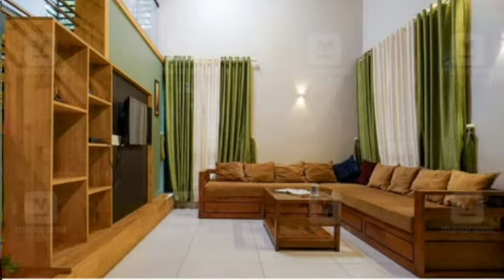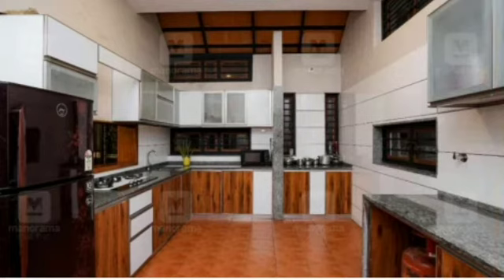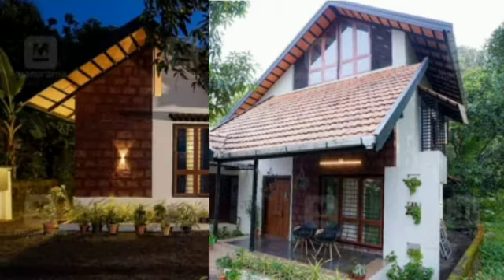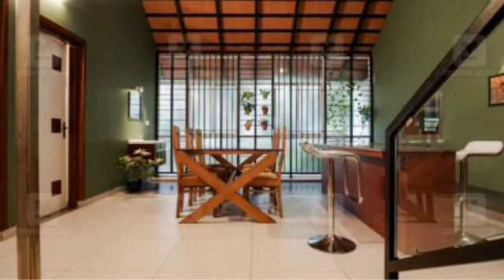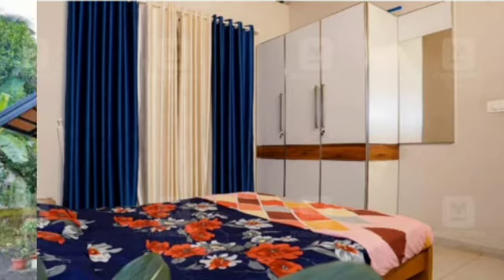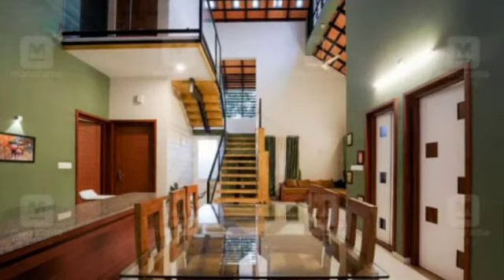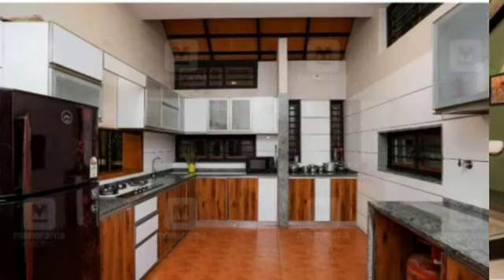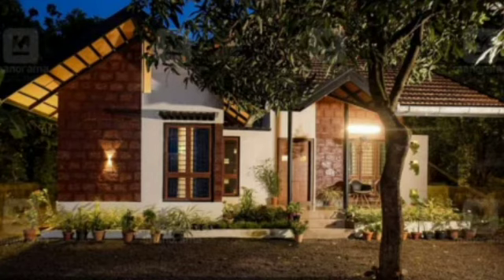Budget home/27 lakhs home/One floor home/Red brick home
Project facts
Location: Malappuram,
Manjeri
Plot: 8 cent
Area: 1627 Sqft
 Owner:  Suneesh &  Greeshma
 Designer: Vajid Rehman
 HierArchitects
Manjeri.Malappuram
 Budget : 27 Lakhs
 Year of Co...2020
Images:Akhin komachi

redbrick home
beutiful home
small home
27 lakh home
8 cent home
home designs